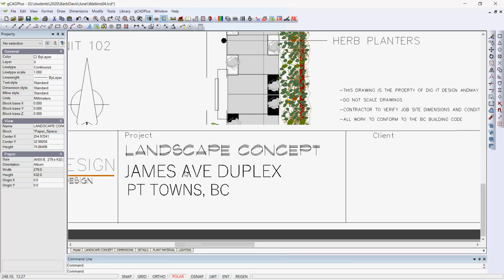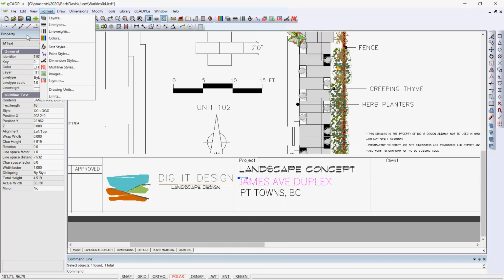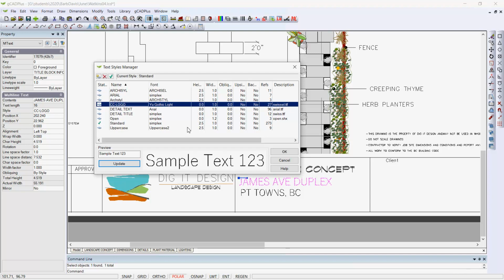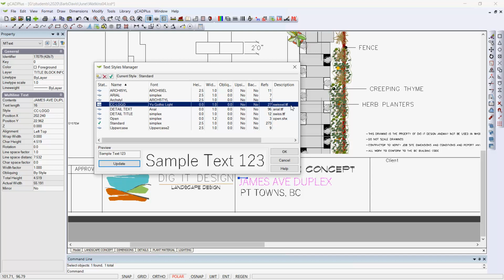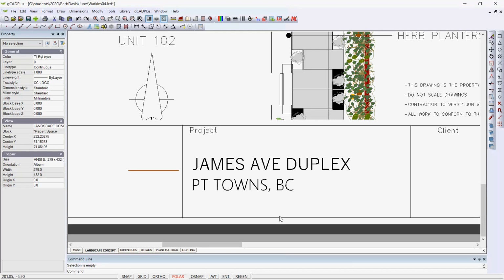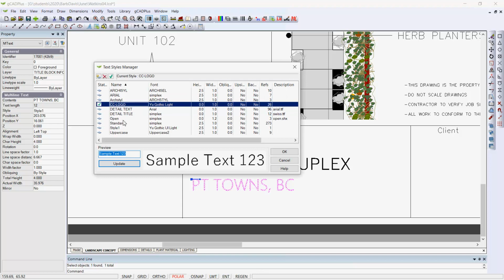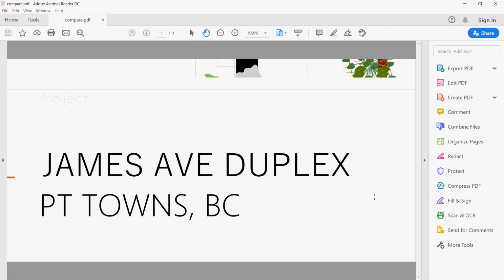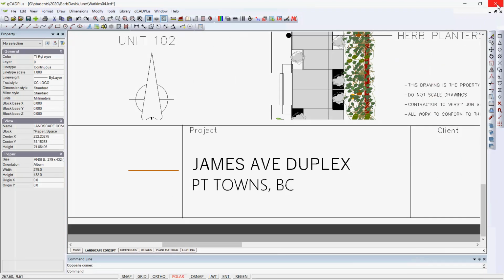Using text styles in landscape CAD designs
We take a gCADPlus landscape design in which text styles have been imported from the AutoCAD environment. Text styles in the drawing were a mixture of Windows and CAD fonts and we show how to install new fonts and compare the result when printed to PDF.